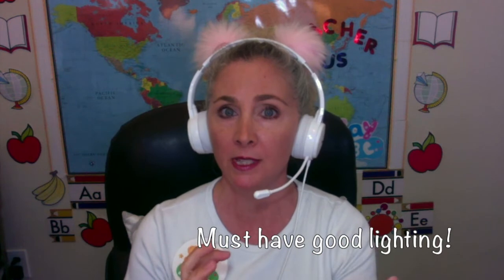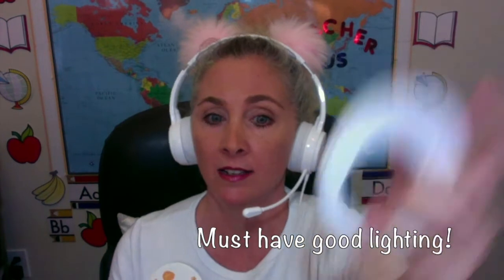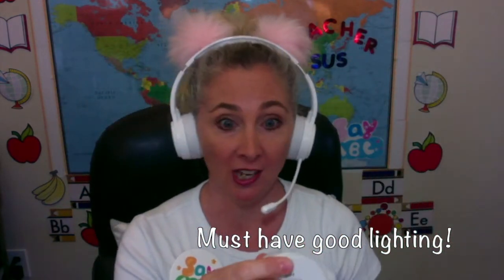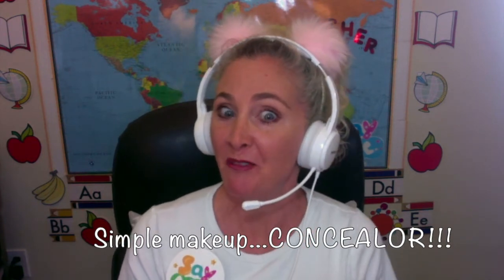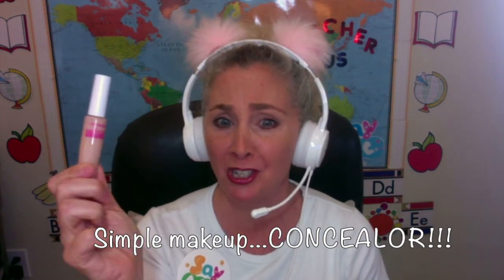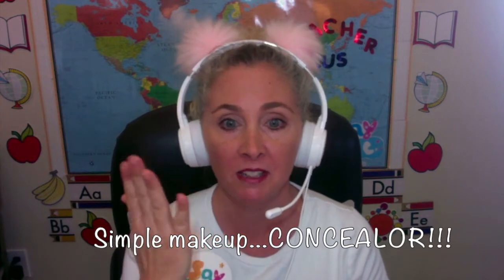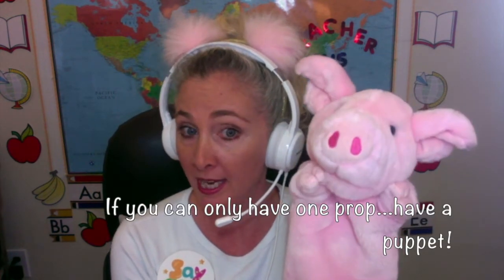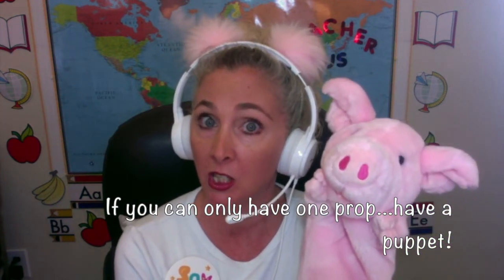Say ABC-Teacher Sus My Classroom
Greetings!
I'm Susanna Patrick and I am a proud teacher working for Say ABC.  I've been with the company since June 2018 and love every minute of teaching English to Chinese students!

The following video gives some advice for how to make your classroom simple and successful. Little tips here and there that will hopefully help you as you teach your classes.

As always, please note that I'm a work in progress and I learn new things every day! Use what is presented here and cater it to what works best for you!

Are you considering applying for Say ABC? Have questions and aren't sure who to ask? Please feel free to apply using the following

This makes me the referring teacher. I can help you once you apply with any questions you may have about the company or the hiring process.

When your interview is scheduled if you could also please mention me by name as the one who referred you: Susanna Patrick.

Thanks so much! I hope you can find something useful here with the videos I post! Have a wonderful day!